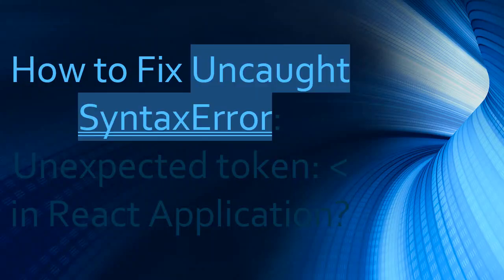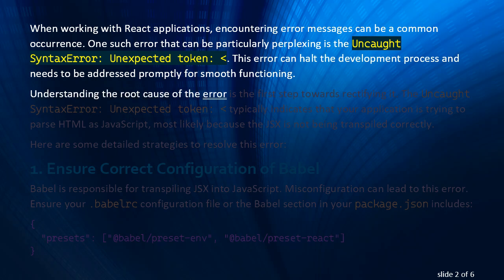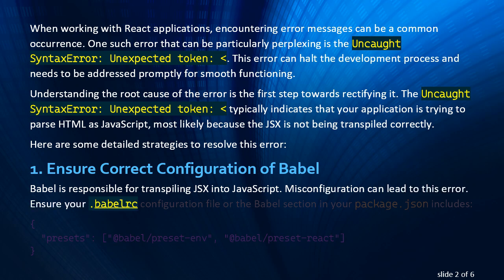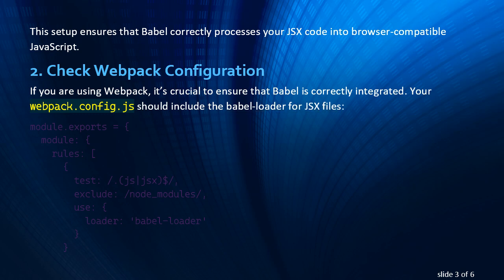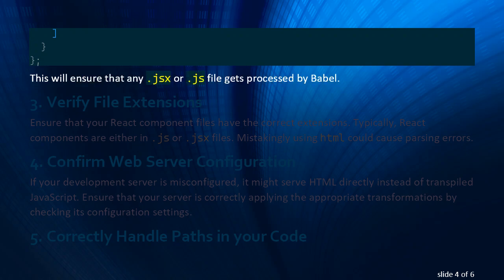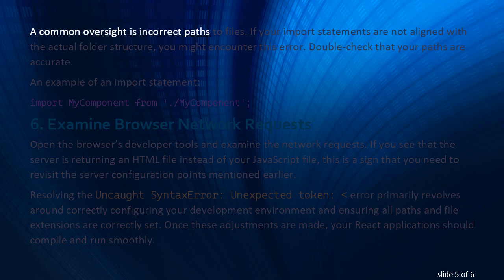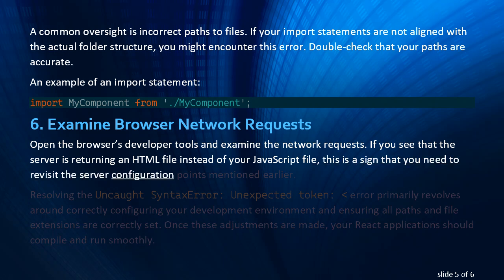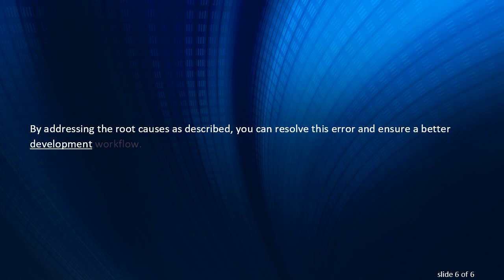How to Fix Uncaught SyntaxError: Unexpected token: in React Application?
Learn how to address and resolve the common 'Uncaught SyntaxError: Unexpected token:  ' error encountered in React applications.
How to Fix Uncaught SyntaxError: Unexpected token: &lt; in React Application?

When working with React applications, encountering error messages can be a common occurrence. One such error that can be particularly perplexing is the Uncaught SyntaxError: Unexpected token: &lt;. This error can halt the development process and needs to be addressed promptly for smooth functioning.

Understanding the root cause of the error is the first step towards rectifying it. The Uncaught SyntaxError: Unexpected token: &lt; typically indicates that your application is trying to parse HTML as JavaScript, most likely because the JSX is not being transpiled correctly.

Here are some detailed strategies to resolve this error:

1. Ensure Correct Configuration of Babel
Babel is responsible for transpiling JSX into JavaScript. Misconfiguration can lead to this error. Ensure your .babelrc configuration file or the Babel section in your package.json includes:

This setup ensures that Babel correctly processes your JSX code into browser-compatible JavaScript.

2. Check Webpack Configuration
If you are using Webpack, it’s crucial to ensure that Babel is correctly integrated. Your webpack.config.js should include the babel-loader for JSX files:

This will ensure that any .jsx or .js file gets processed by Babel.

3. Verify File Extensions
Ensure that your React component files have the correct extensions. Typically, React components are either in .js or .jsx files. Mistakingly using html could cause parsing errors.

4. Confirm Web Server Configuration
If your development server is misconfigured, it might serve HTML directly instead of transpiled JavaScript. Ensure that your server is correctly applying the appropriate transformations by checking its configuration settings.

5. Correctly Handle Paths in your Code
A common oversight is incorrect paths to files. If your import statements are not aligned with the actual folder structure, you might encounter this error. Double-check that your paths are accurate.

6. Examine Browser Network Requests
Open the browser’s developer tools and examine the network requests. If you see that the server is returning an HTML file instead of your JavaScript file, this is a sign that you need to revisit the server configuration points mentioned earlier.

Resolving the Uncaught SyntaxError: Unexpected token: &lt; error primarily revolves around correctly configuring your development environment and ensuring all paths and file extensions are correctly set. Once these adjustments are made, your React applications should compile and run smoothly.

By addressing the root causes as described, you can resolve this error and ensure a better development workflow.